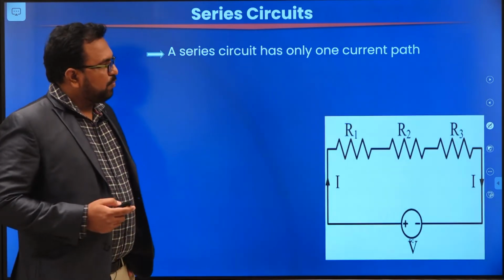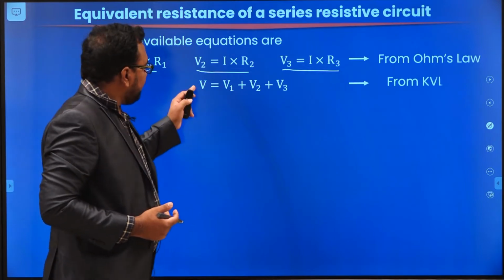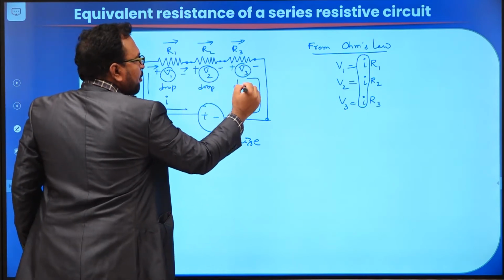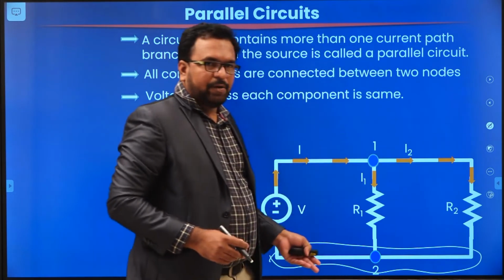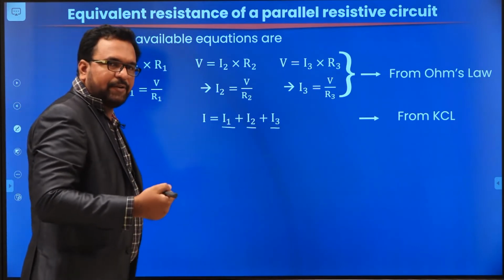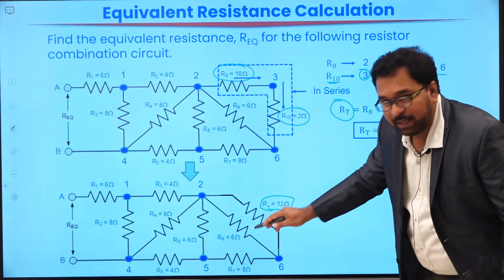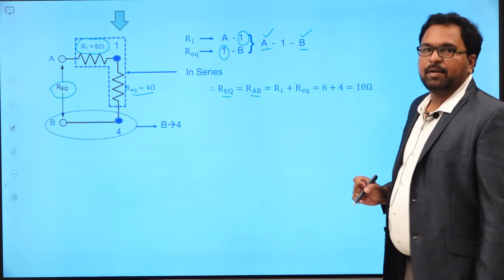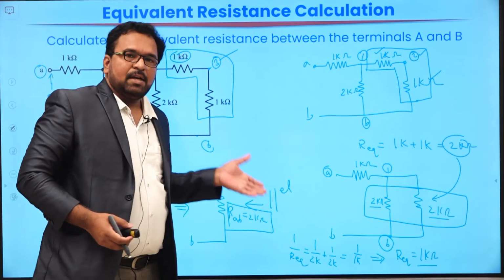U1_L6 - Series and Parallel Circuits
In this video Series and Parallel circuits have been discussed and the equivalent resistance calculation is explained with an example